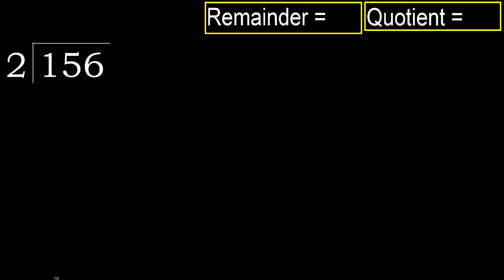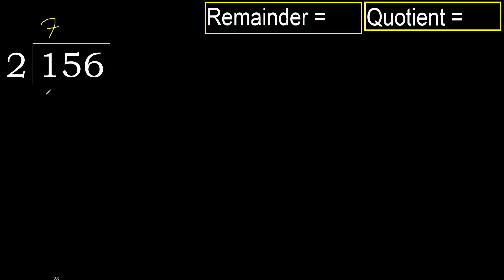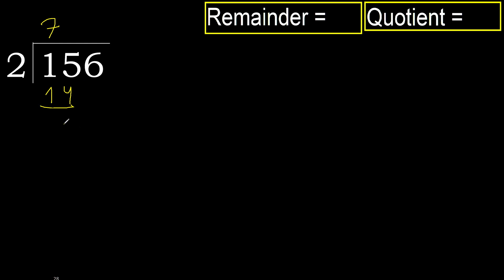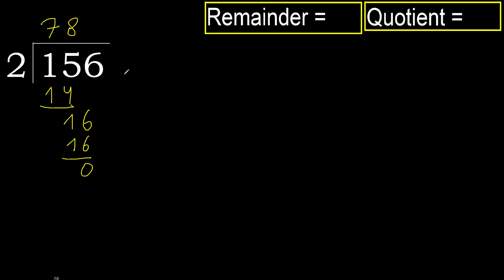Divide 156 by 2 , remainder . Division with 1 Digit Divisors . How to do